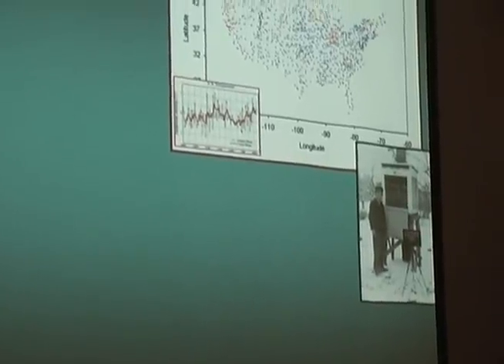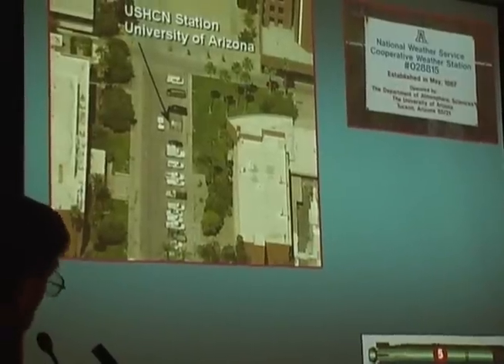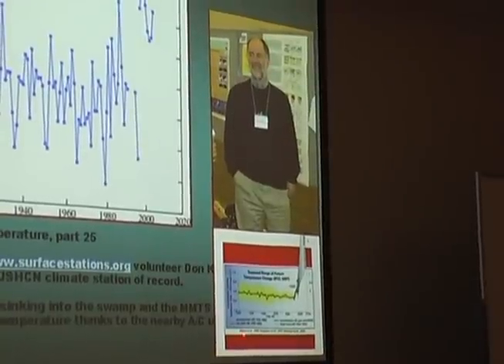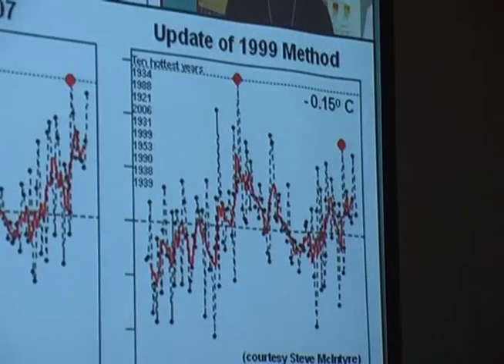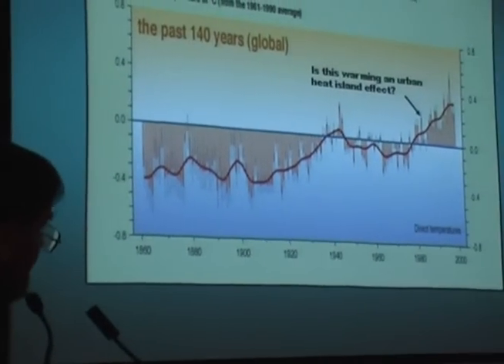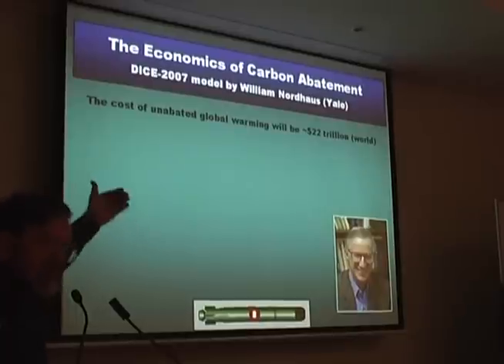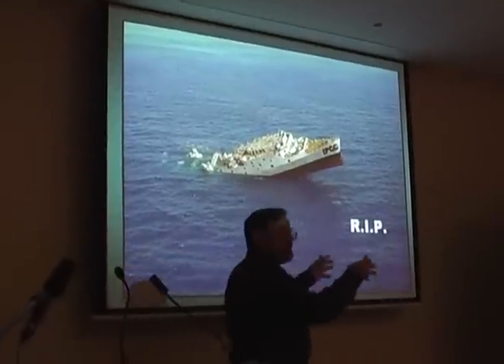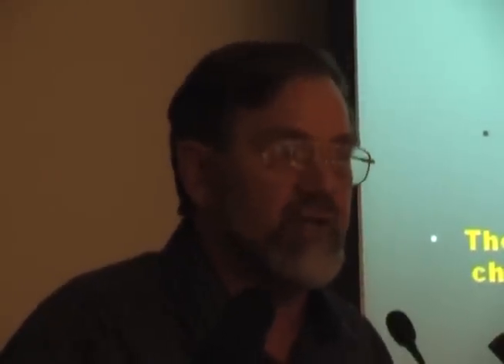Climate Change - Is CO2 the cause?- pt 4 of 4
Part 4 - Professor Bob Carter examines examples of the scientific data being ignored over popularist views about CO2 causing climate change and Global warming. Inconvenient Truth author Al Gore would find his presentation contradicted by this presentation?  Will kyoto`s greenhouse reduction goals be in vain?